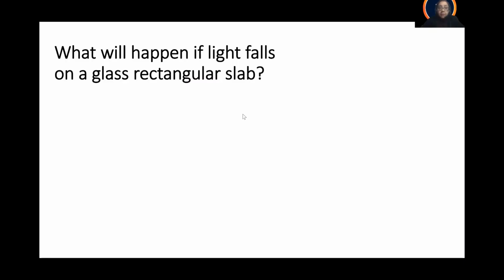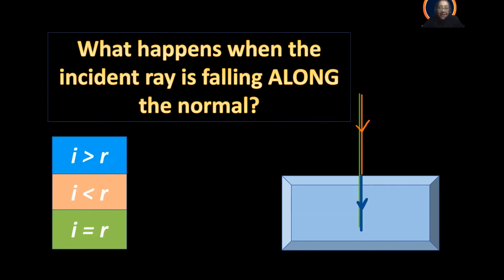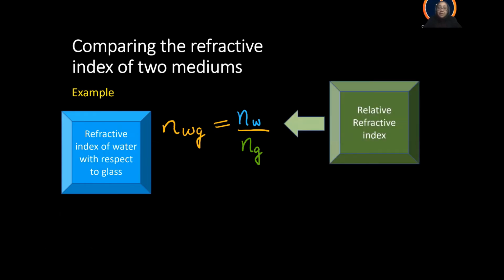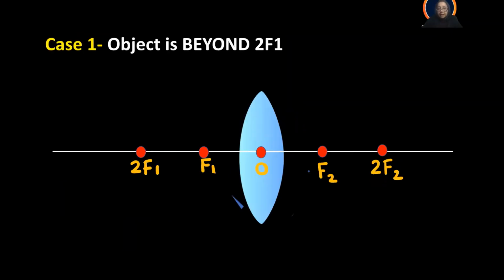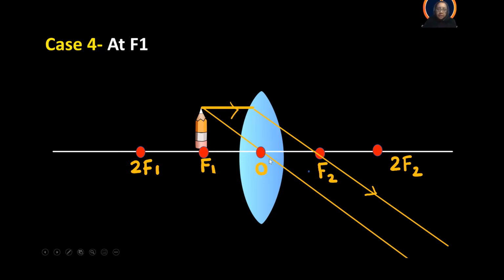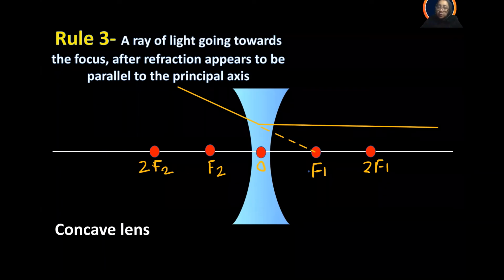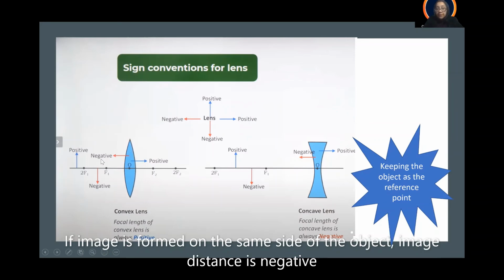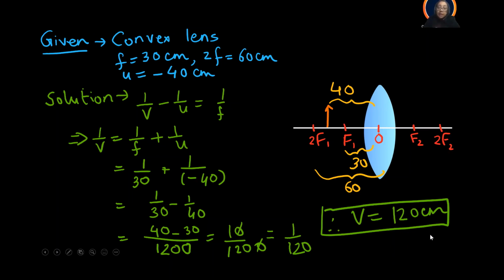Light part 2 | Physics tutorial | Refraction | Convex and Concave lens | Ray diagram| Class 10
1. Refraction
2. Refractive index
3. Convex and Concave lens
4. Ray diagram
5. MCQ and Numerical